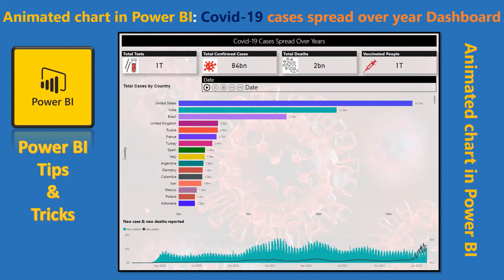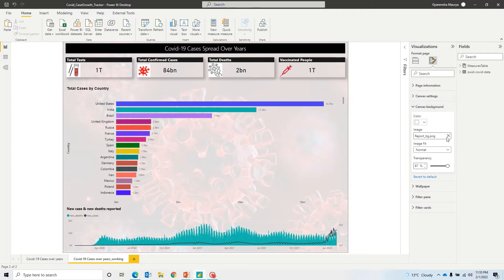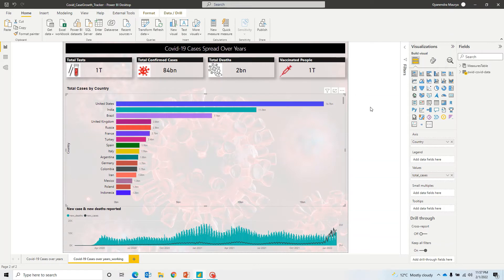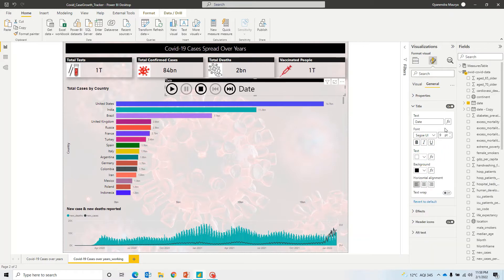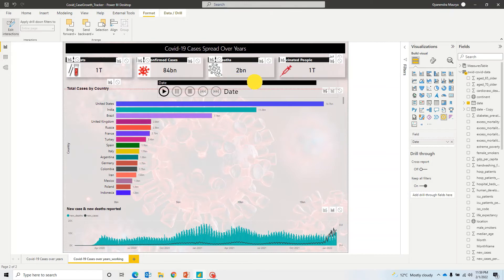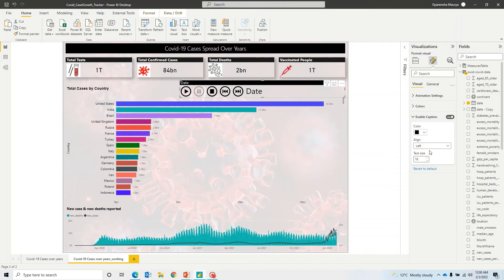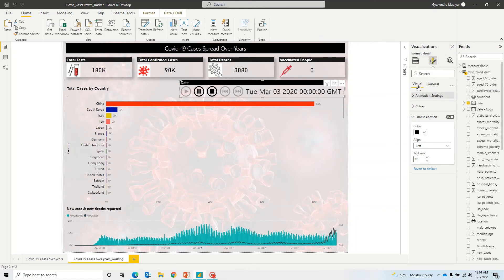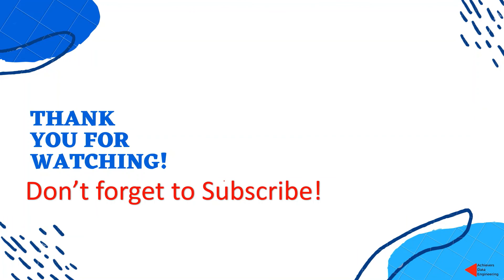Animation chart in Power BI: Showing Covid-19 cased spread over time using animation.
In this video, I have discussed on prepared a dashboard that shows speared of Covid-19 cases over a period of time using animation visual.
I have used a sample dataset available for the public, it might vary from the original data.